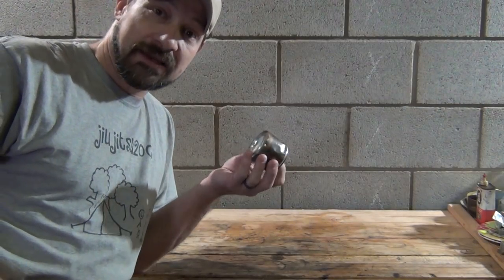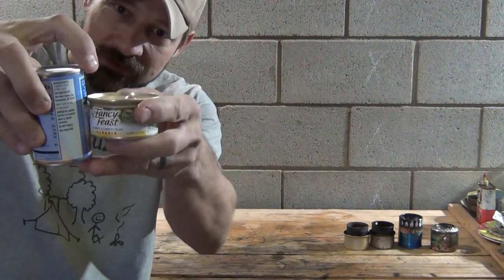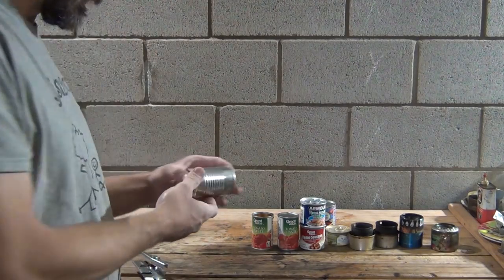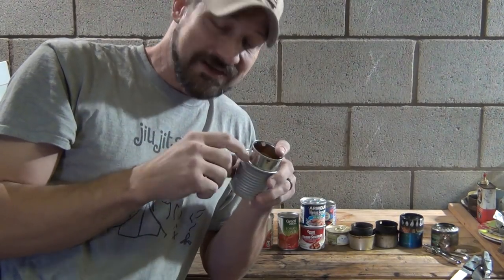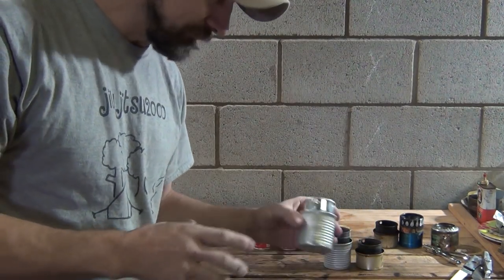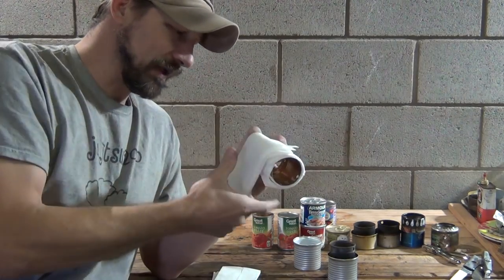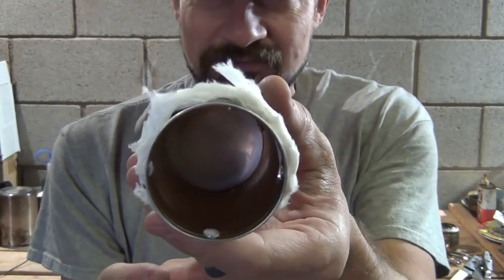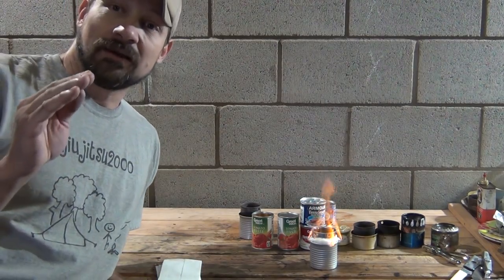How to make a vienna alcohol stove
in this video I'll take you through the process and show you how to make a very simple, but very effective stove using household  that you might already have in your cupboard at home. A Vienna sausage can and a tomato paste can. Enjoy!